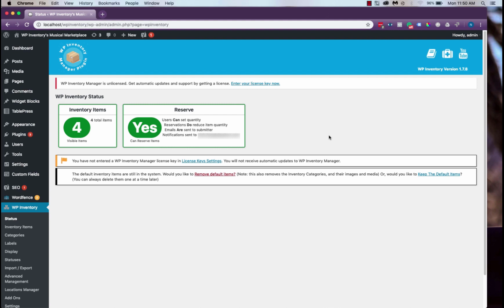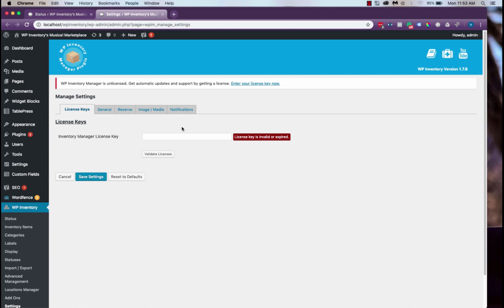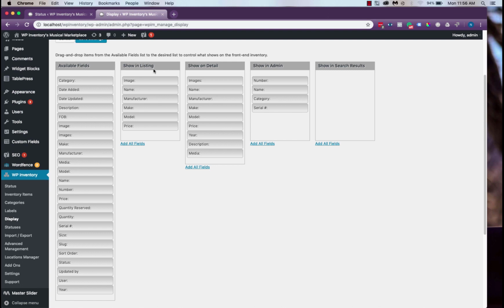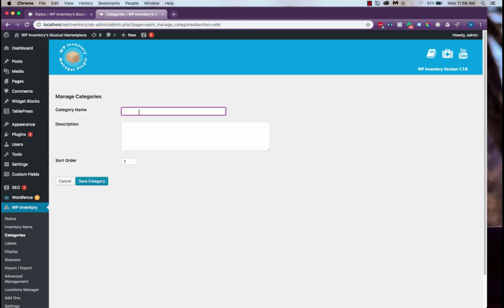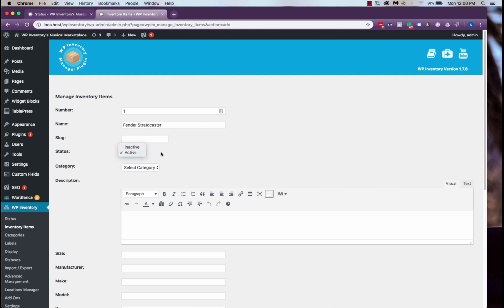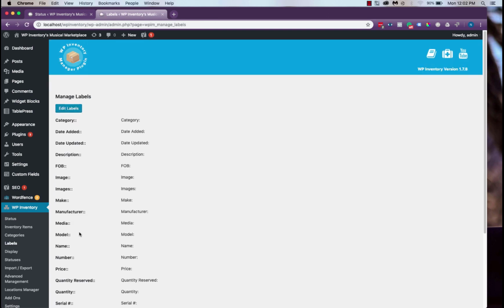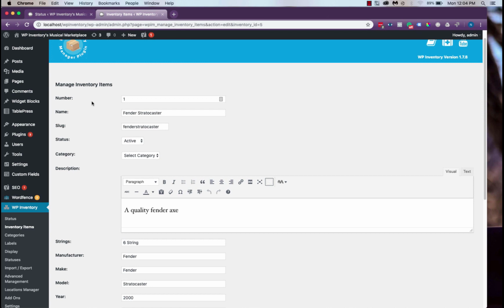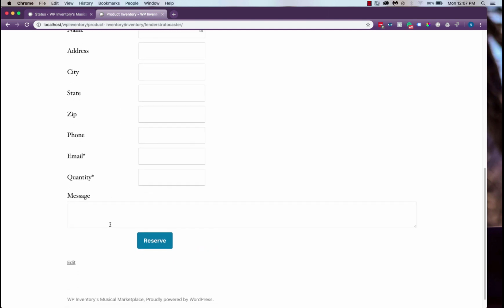WPIM Tutorial: Initial Setup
This video takes you on a guided tour of how to properly setup your inventory manager and display inventory on your site.  After downloading and installing, this video will walk you through step by step to get going quick.